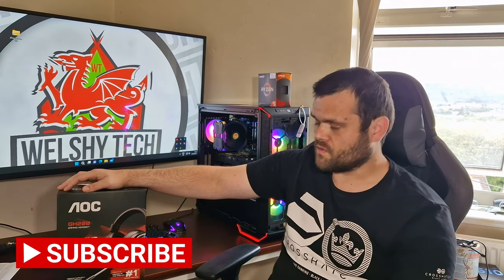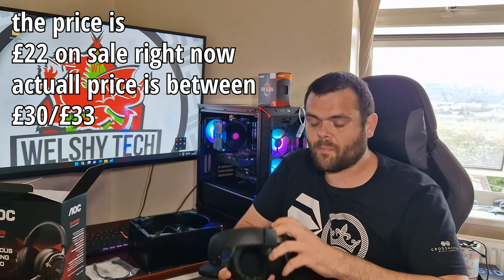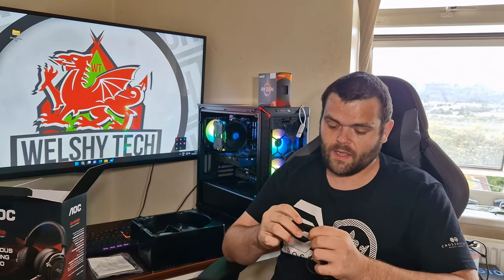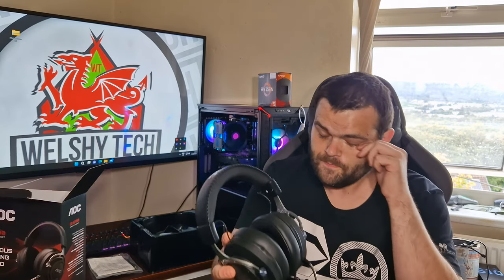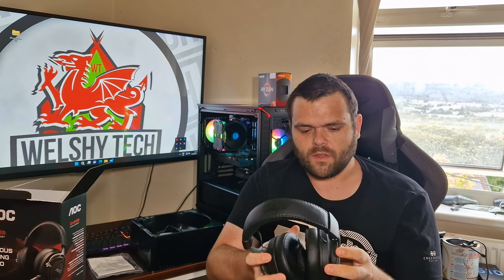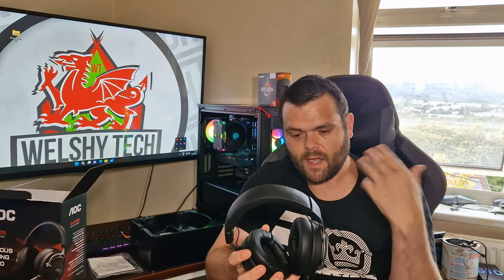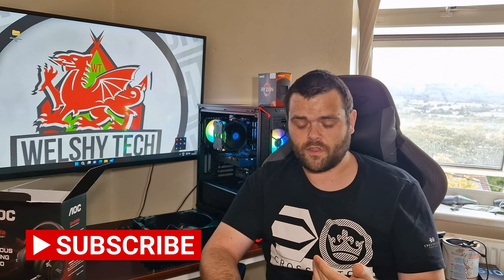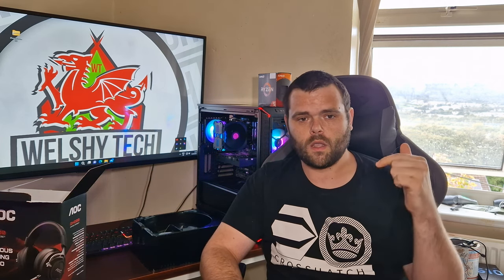AOC GH200 Gaming Headset Review - Best Budget Headphones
In this AOC GH200 3 5mm wired gaming headset review, .
These AOC GH200 3.5mm Wired Gaming Headset is the best budget headset ive ever tried
we have microphone testing which includes the SPC STREAMING MIC And The HYTE HG10 Gaming headset (Microphone Testing)